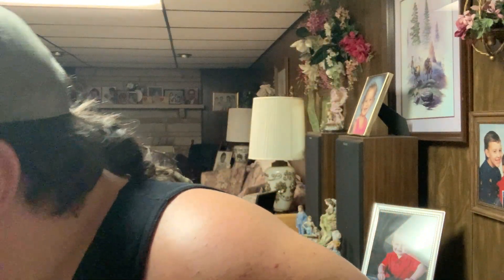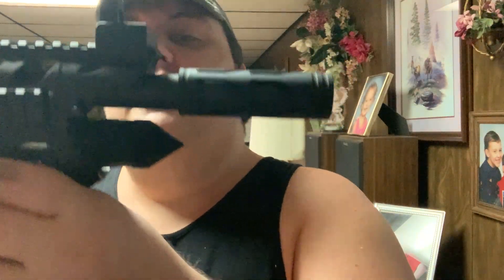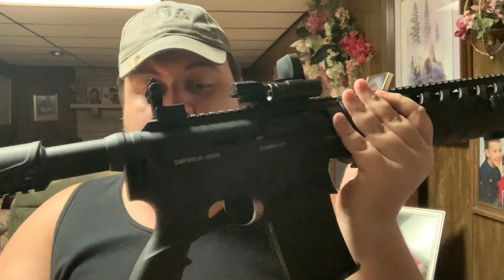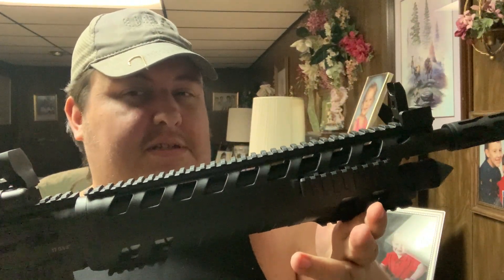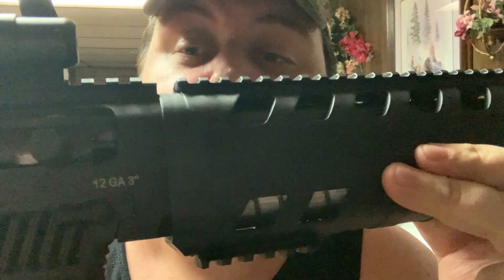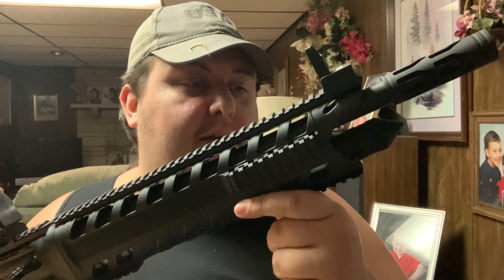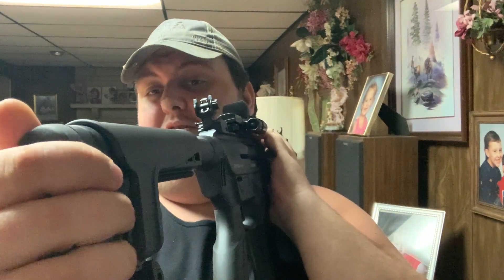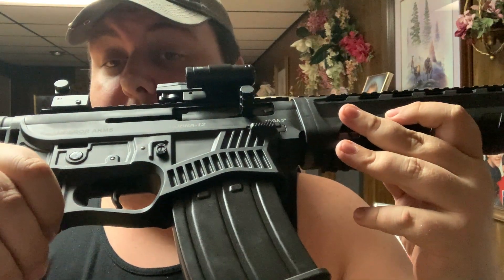Emperor Arms Cobra-12 Table Top Review! It’s basically what a Hi-Point Shotgun would look like IMHO